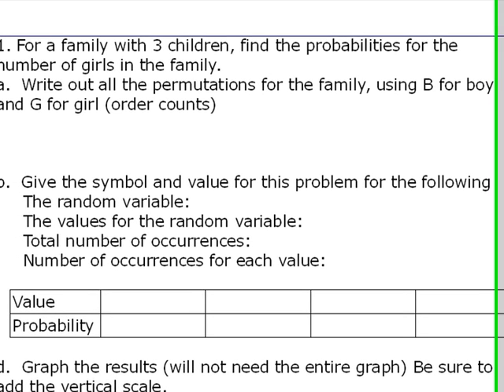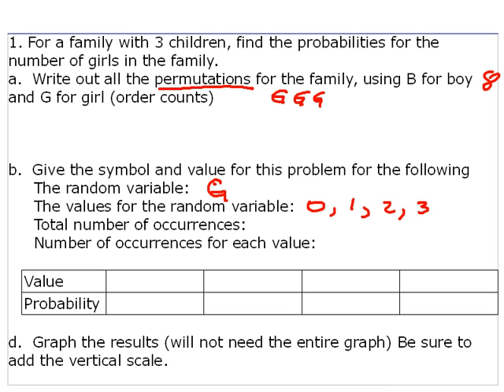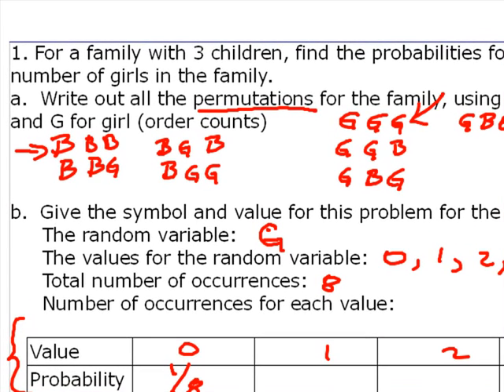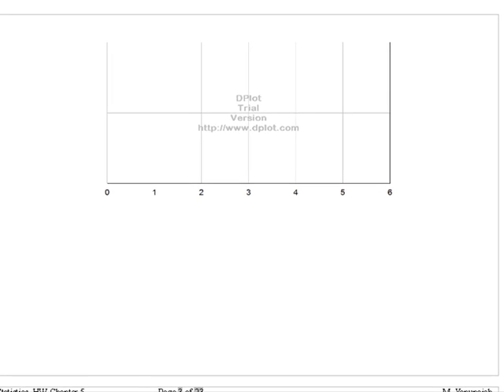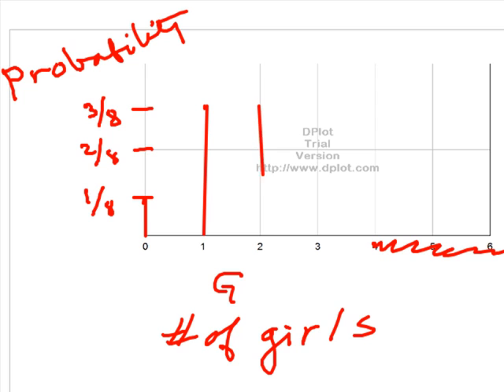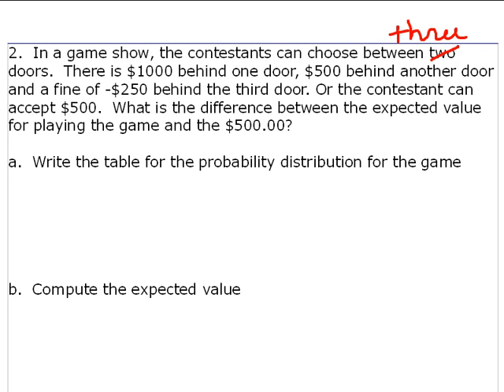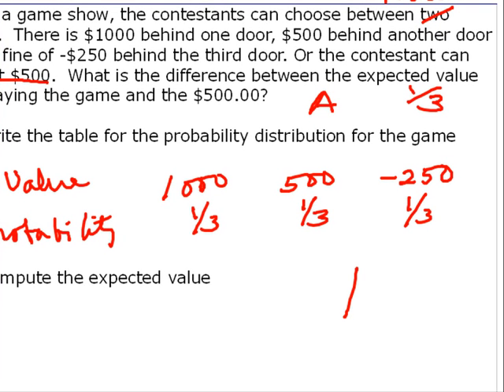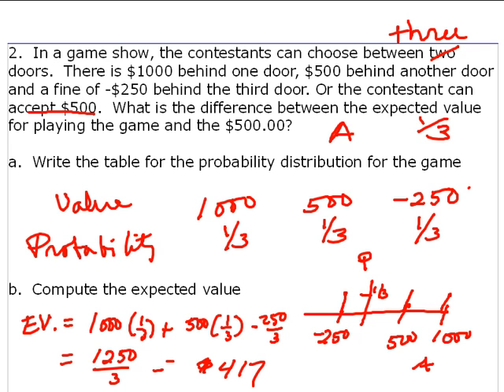STAT 252 Ch 5 Discrete Probability Distribution